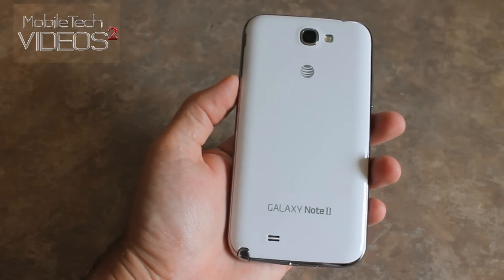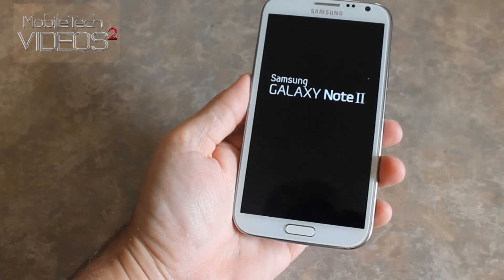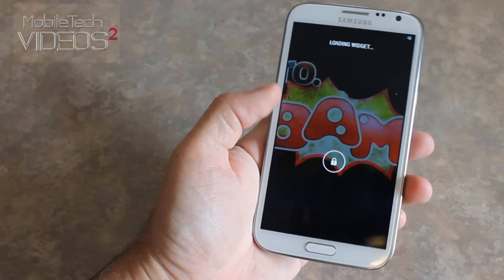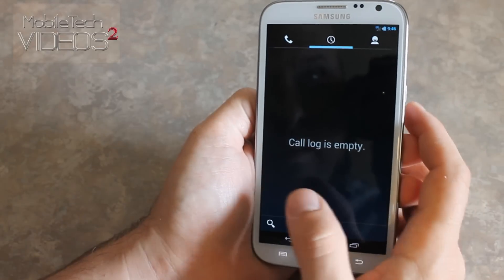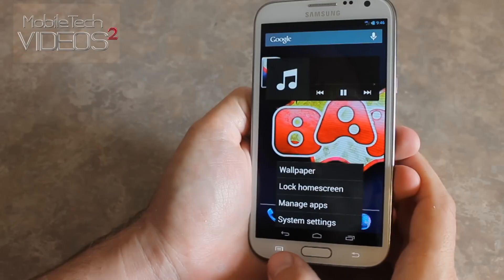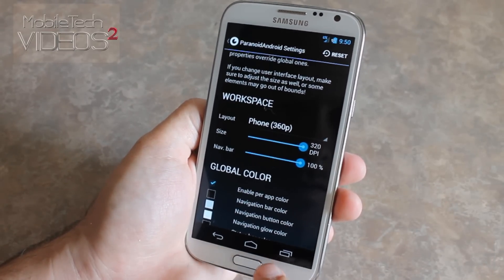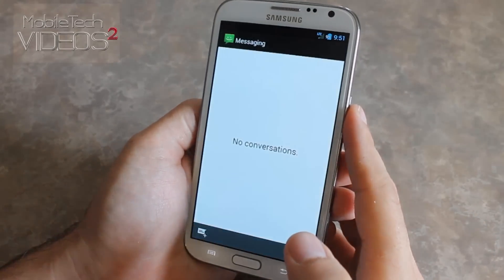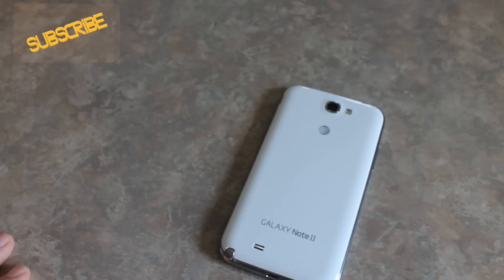Galaxy Note II ROMS in a FLASH (ProBAM!)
Android 4.3 ROM for the AT&T an international Galaxy Note II. Incorporates bits and pieces of several different ROMS to make one outstanding UI!